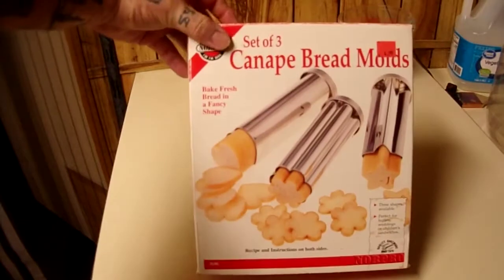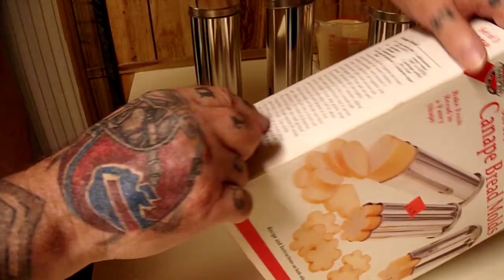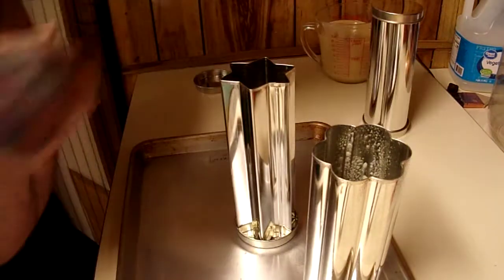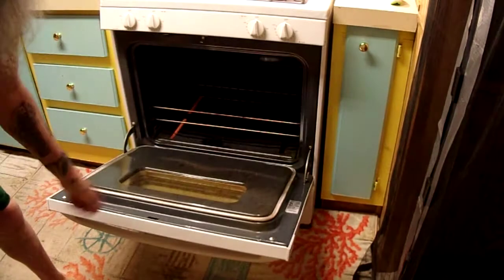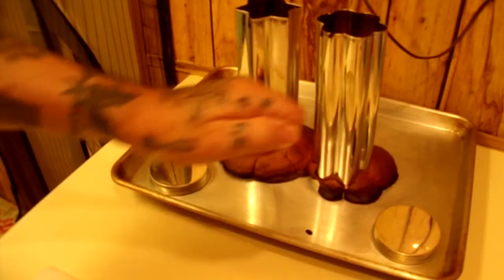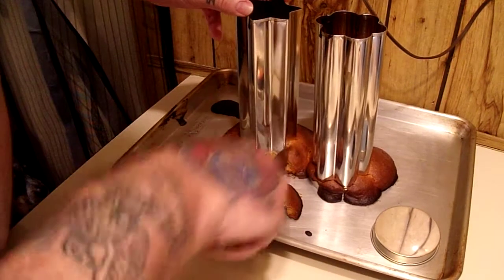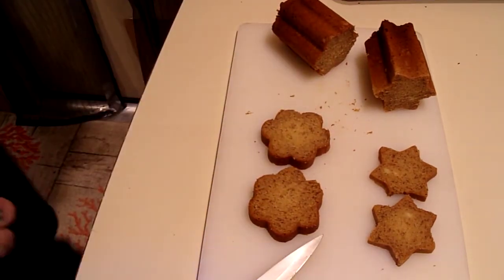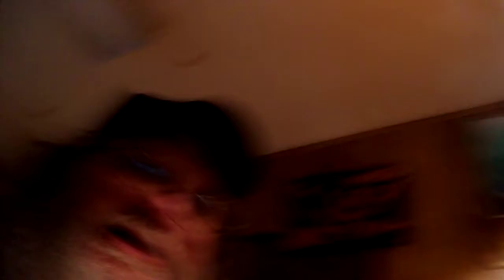THRIFT STORE GADGET TEST CANAPE BREAD MOLDS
Found this set junking around last month .